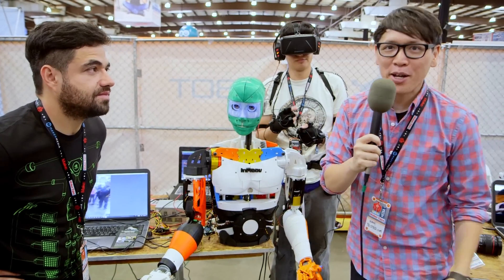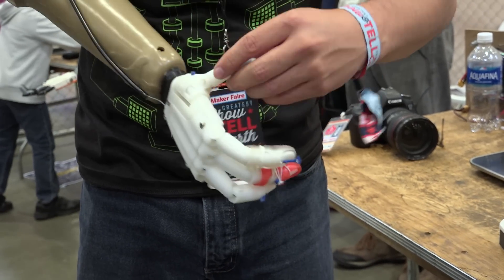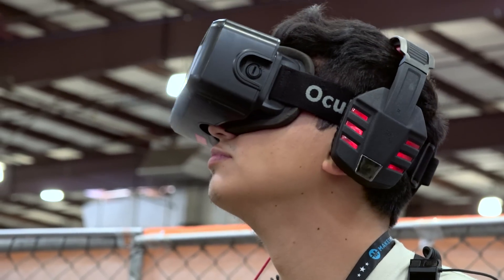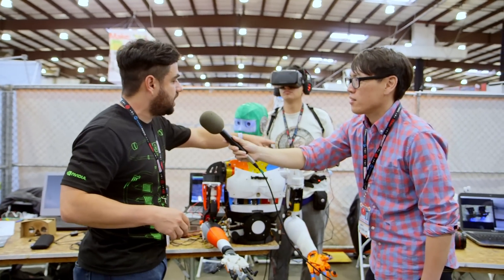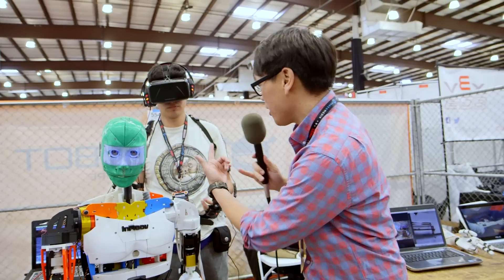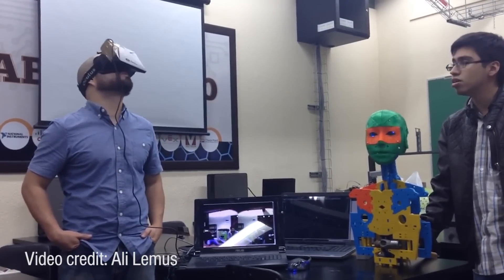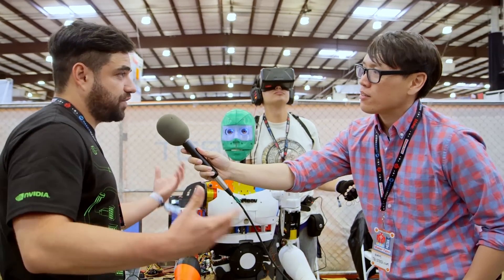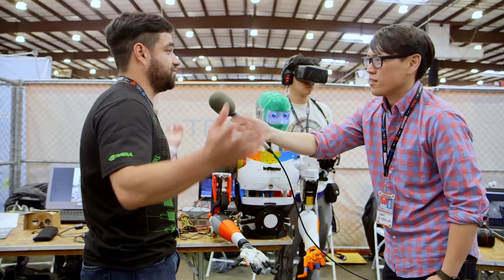3D Printed Open Source Telepresence Robot!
We kick off our Maker Faire 2016 coverage with this awesome telepresense robot made by researchers at the Galileo University in Guatemala. The robot's body is based off of the open-source InMoov project, with remote control via an Oculus DK2 headset and Perception Neuron motion capture system. Telepresense with some sense of proprioception!